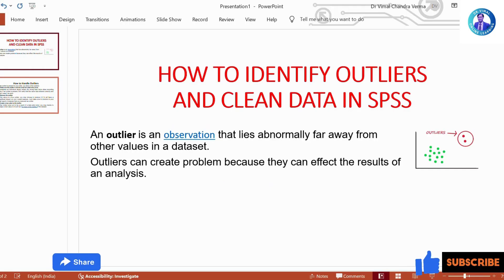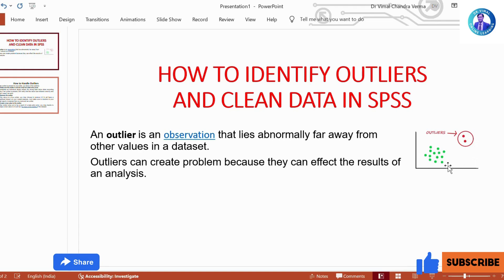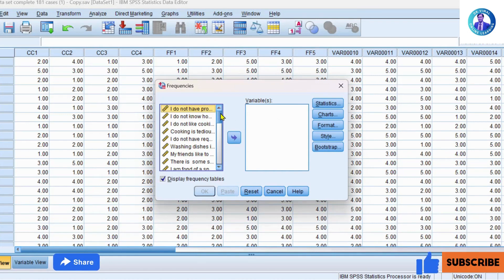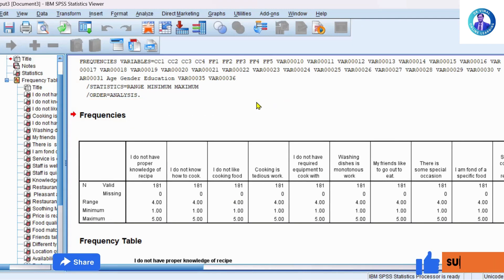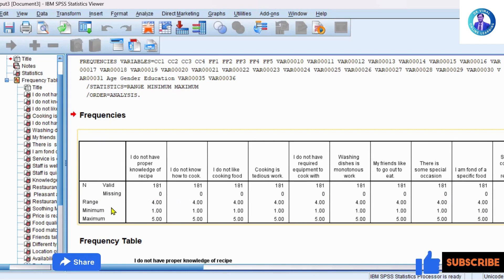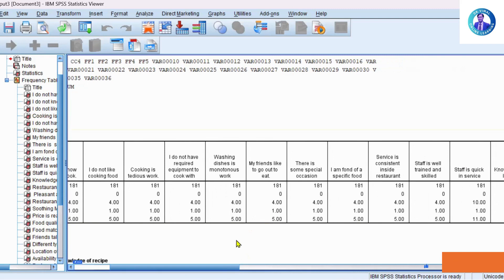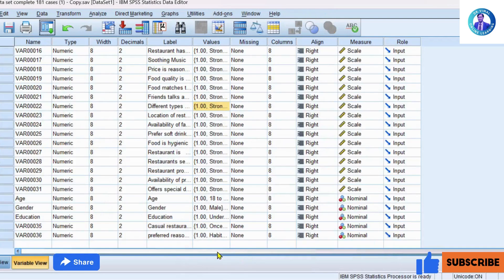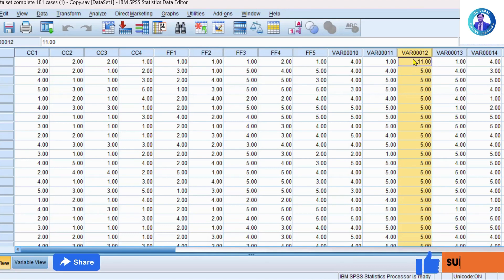Removing Outliers From a Dataset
This video will teach you valuable skills to prepare your data for analysis in SPSS by describing the process of identifying outliers, replacing, missing data.